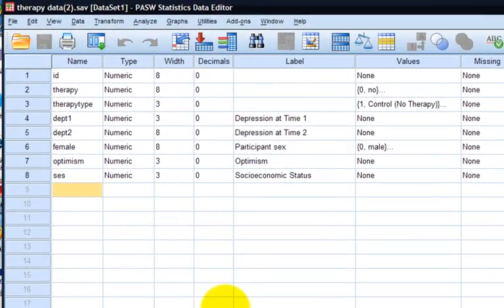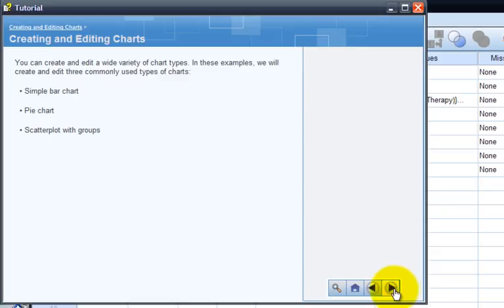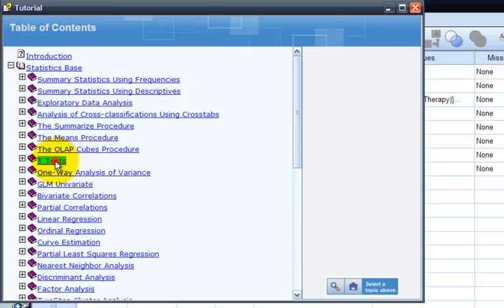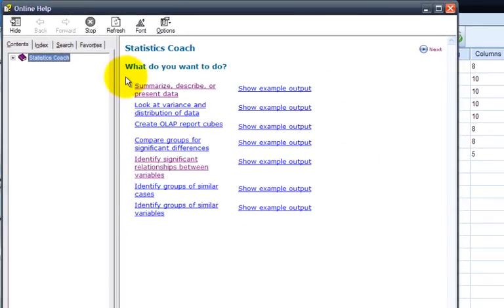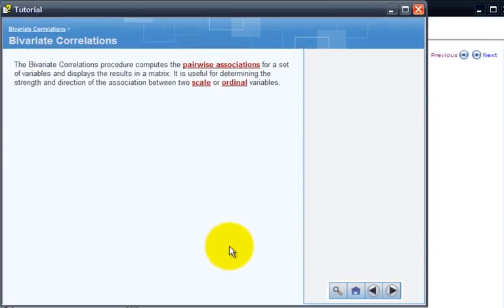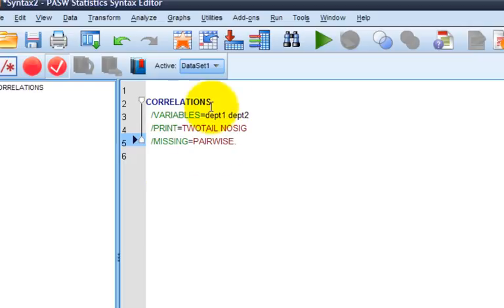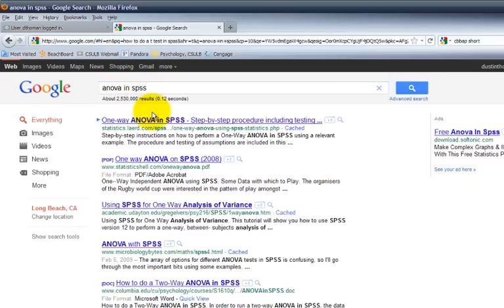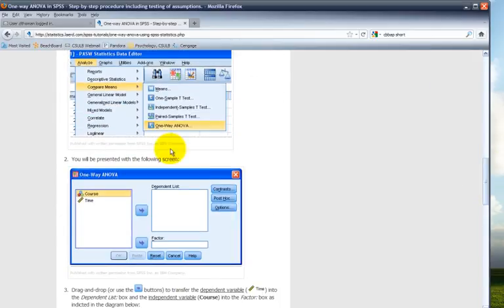tutorial 019 SPSS Help